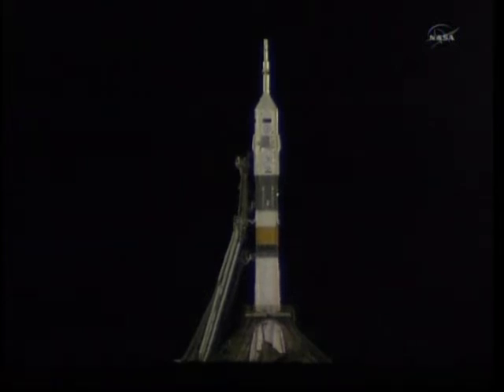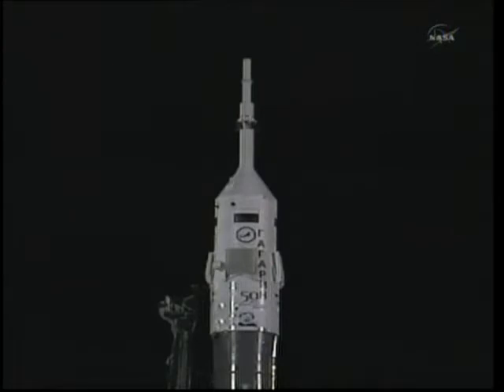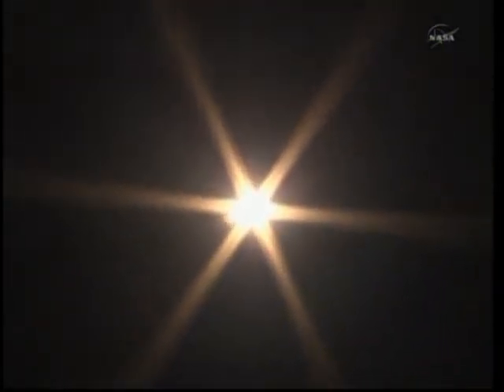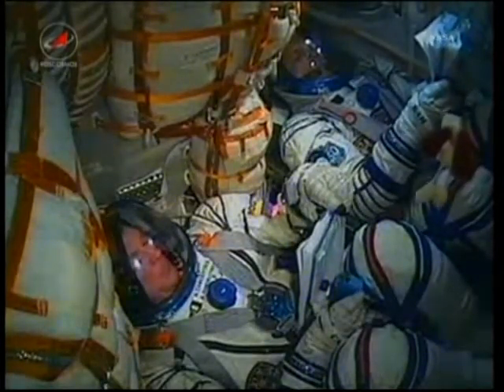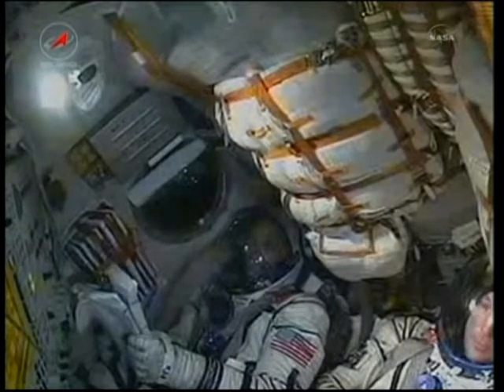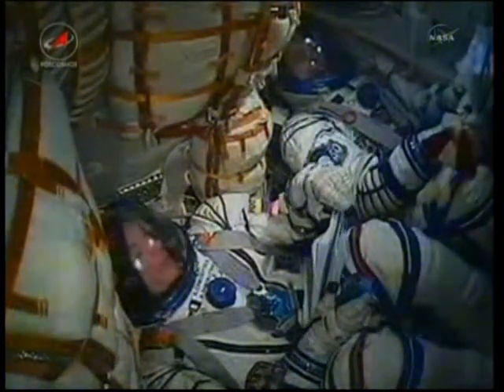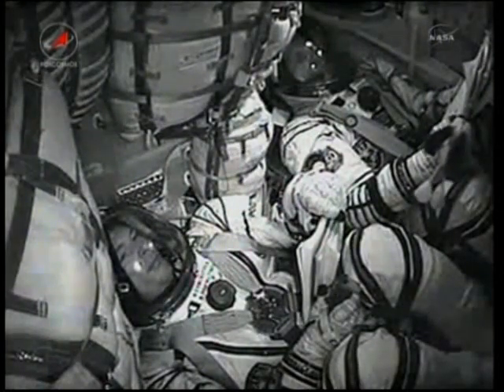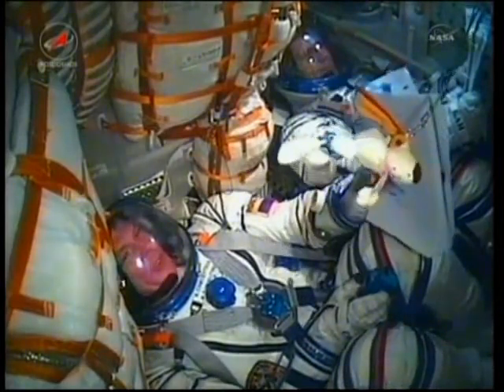Soyuz TMA-21 rocket launches with Expedition 27 to the International Space Station